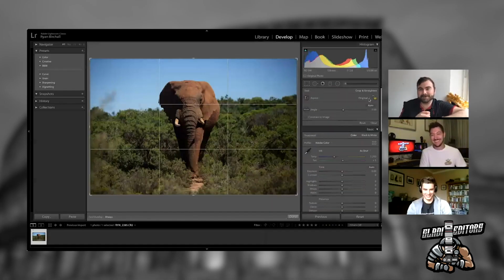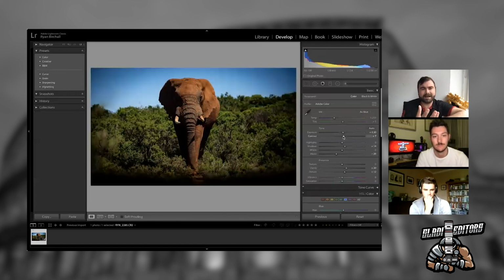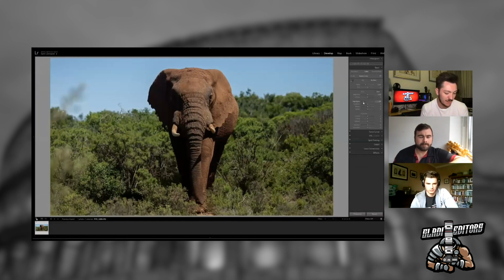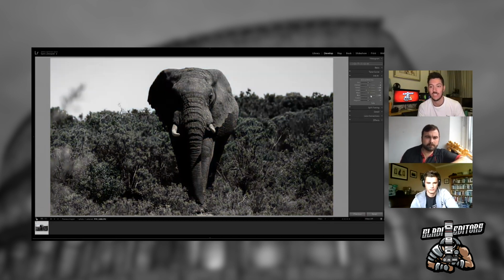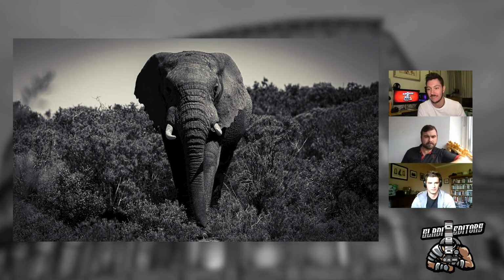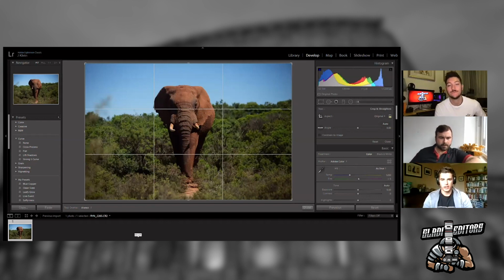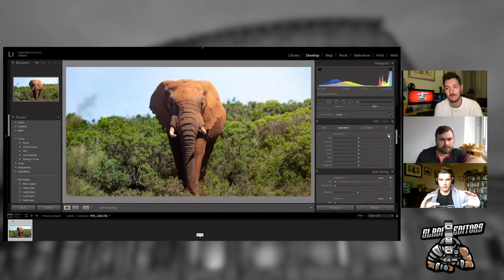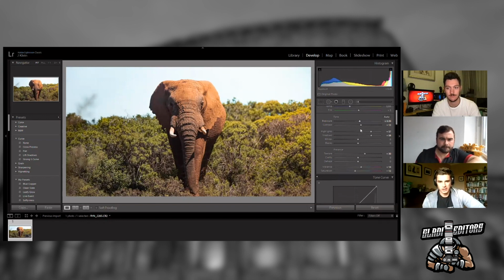GladiEditors | BATTLE TWO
3 photographers go head to head in a photo editing battle! Each week we edit the same photograph in our unique styles and get the audience to vote for the victor!
Check our Facebook page straight after the video finishes to cast your vote!

This week we edit Sam K's Gleasons Gym image he took on a recent trip to New York.